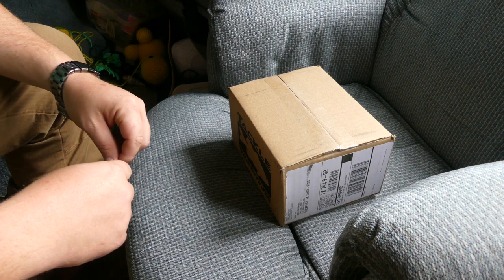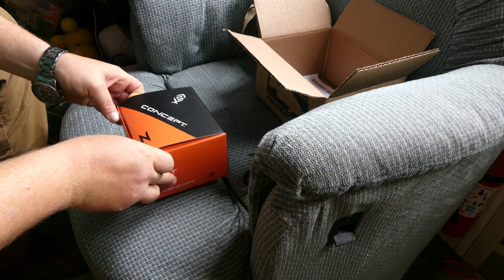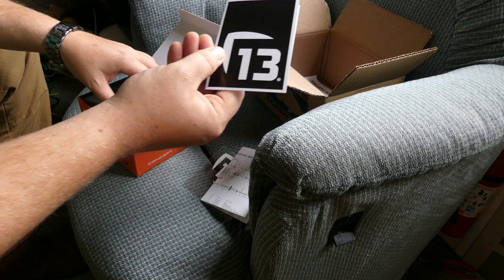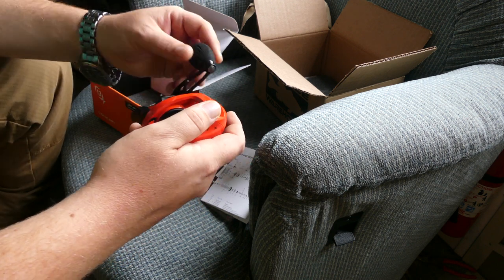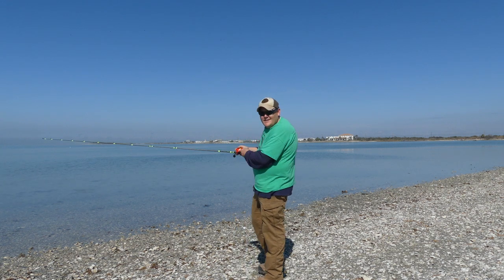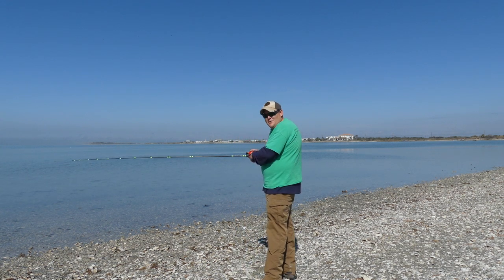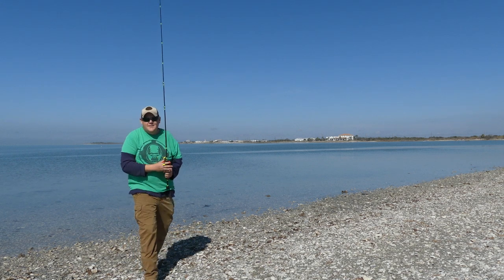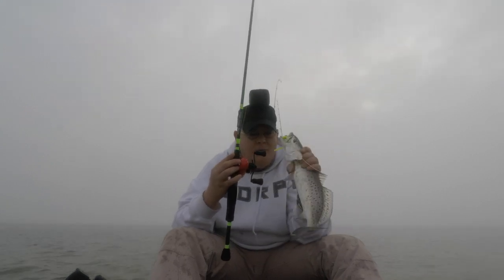13Fishing concept Z CAN IT CATCH FISH?? Unboxing and Review